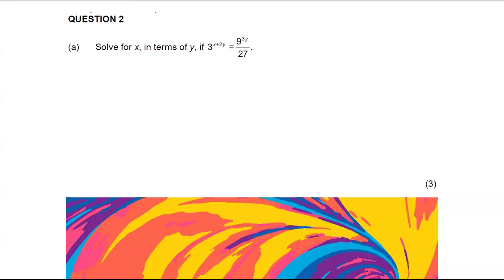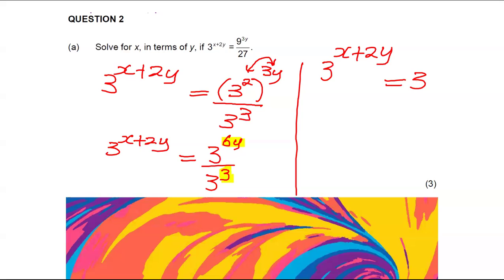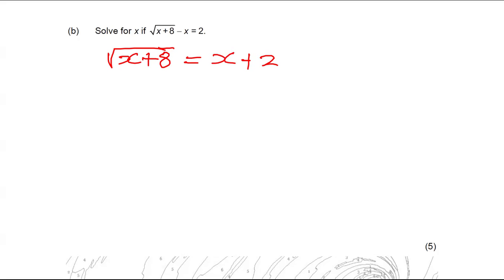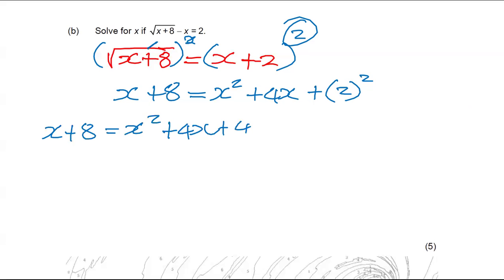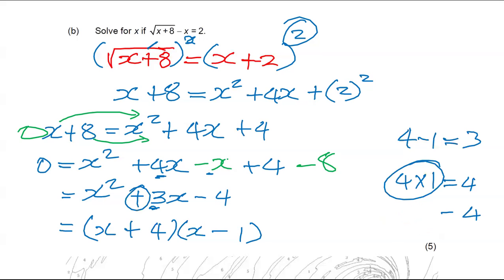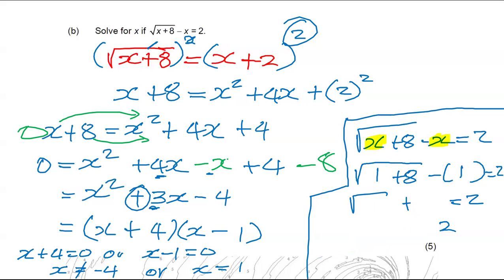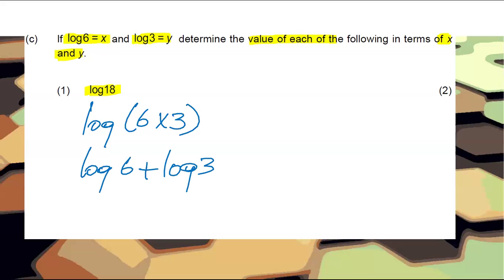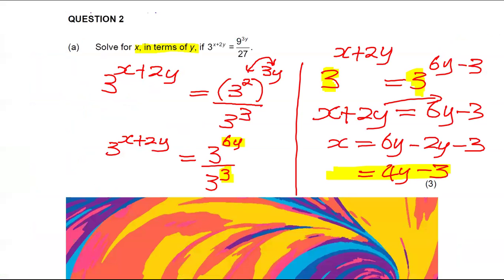Mathematics: IEB November 2024 Paper 1 - Lesson 3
Accounting educator @ Crawford International